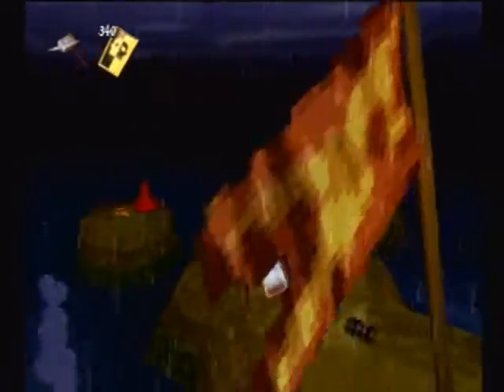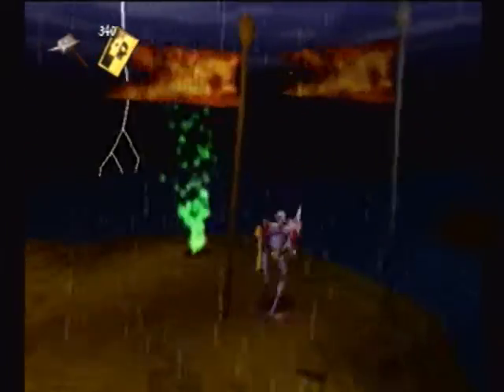Let's Play - Medievil - Part 13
This is my 59th Let's Play video.  Today, I'm playing Medievil for the Playstation.  This is part 13 of a 20-part LP.

Total Playtime: 05:06:21

Gameplay captured using Dazzle & VirtualDub.

Audio recorded using Audacity.